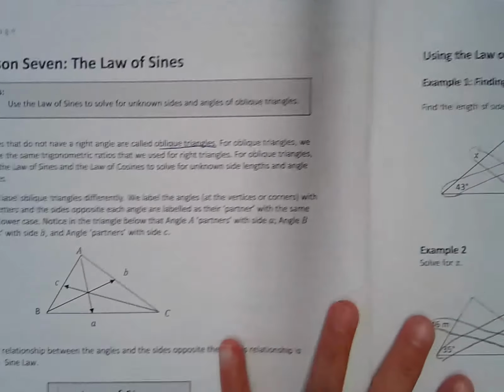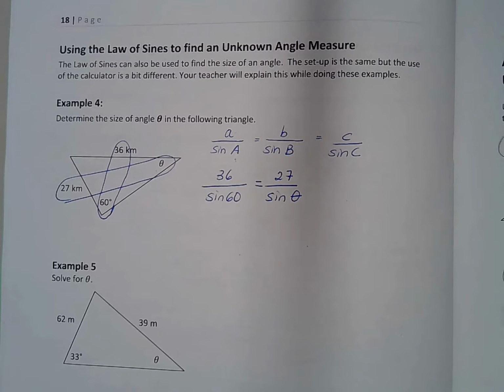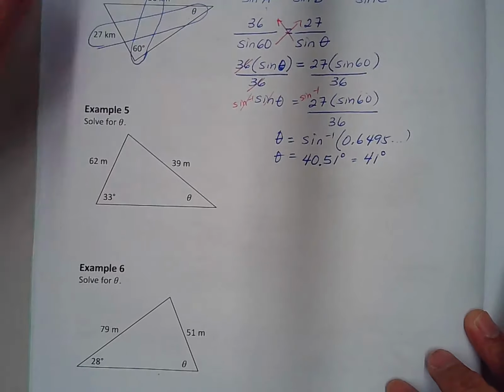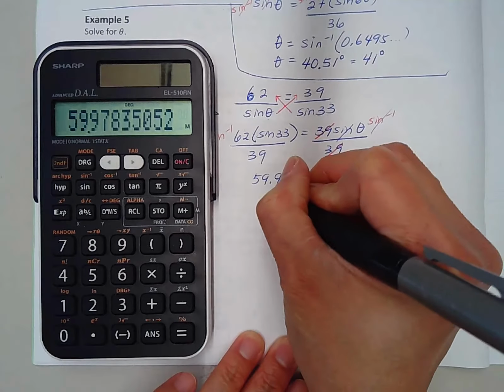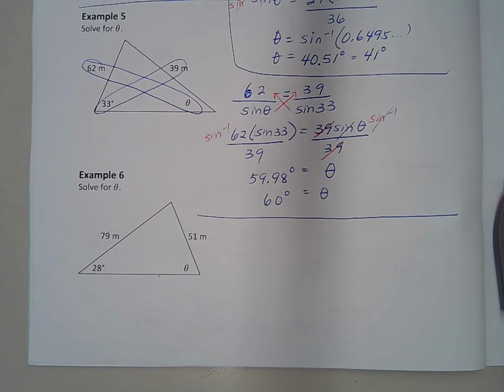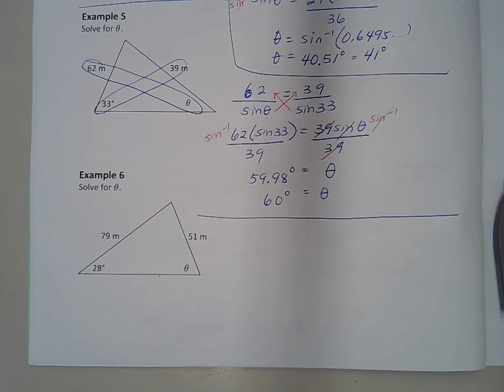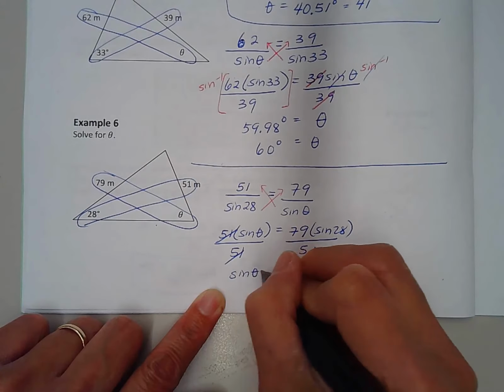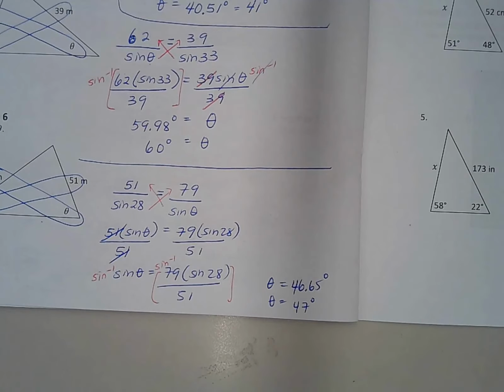Sine Law Part 2